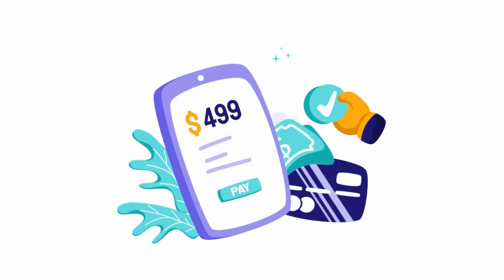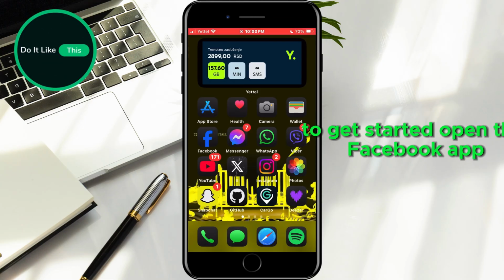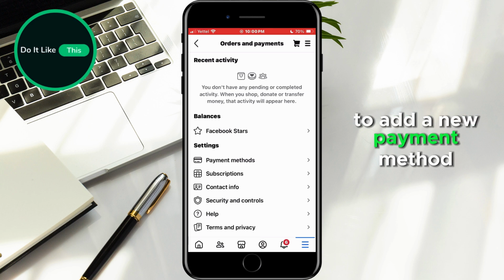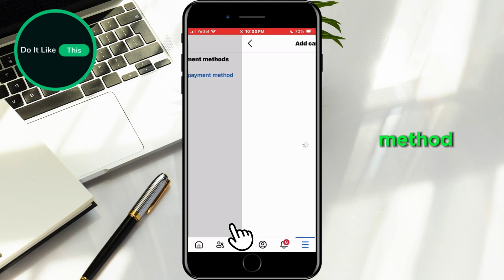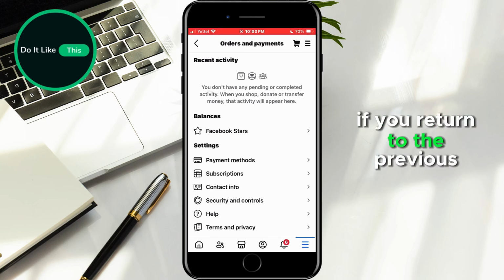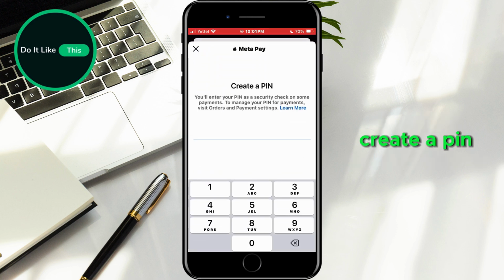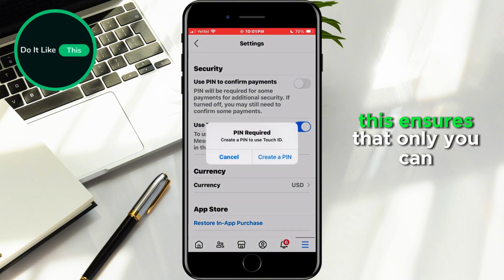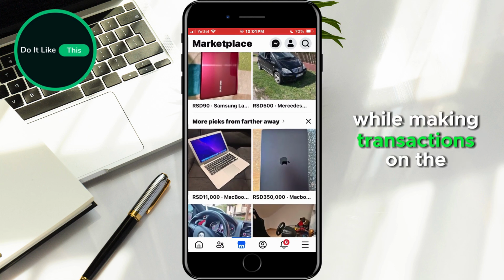Facebook Payments: How to Add a Payment Method in Minutes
💳 Ready to take control of your finances on social media? In today's video, we’ll show you **how to add a payment method** quickly and effortlessly using **Facebook Payment**. Whether you're an entrepreneur tackling the complexities of **adding a payment method in Facebook Ad Manager** or you're wondering why your **Facebook payment method isn’t working**, we've got you covered! Learn the simple steps to set up **Facebook Pay in Messenger**, ensuring you can send and receive payments in the blink of an eye. Don’t miss out—hit play now and empower your Facebook experience!